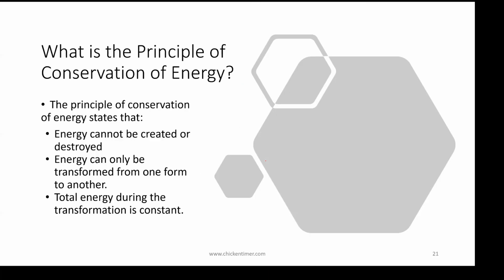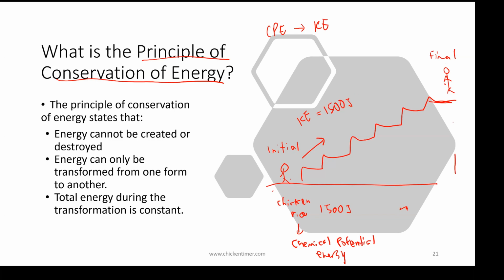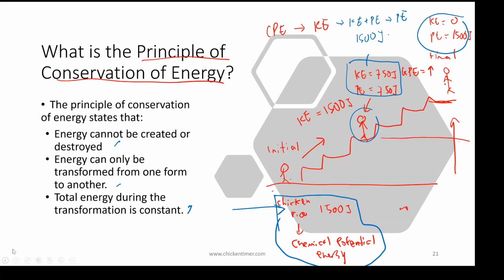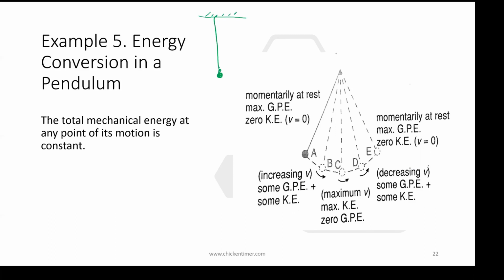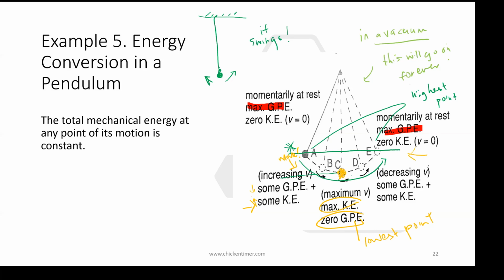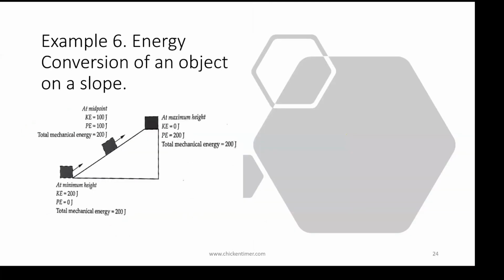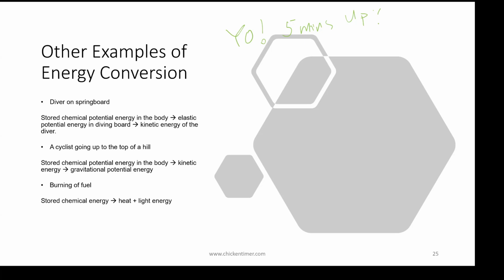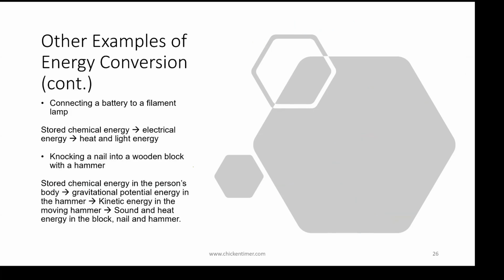Physics Lesson 1 June 2021: Part 4 Conservation of Energy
Part 4 to the lesson "Energy, work and Power"
This is suitable for 'O' Level, "N' Level and IGCSE.